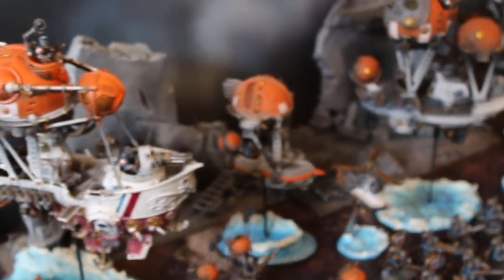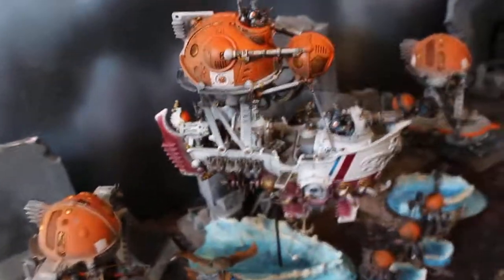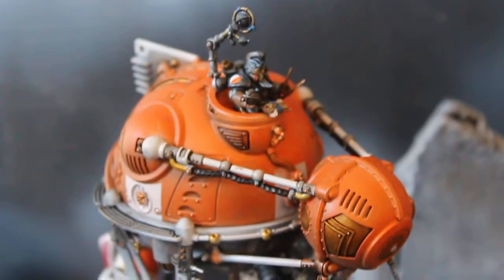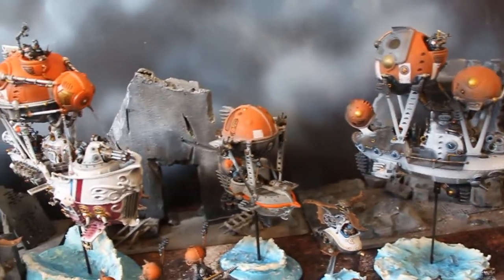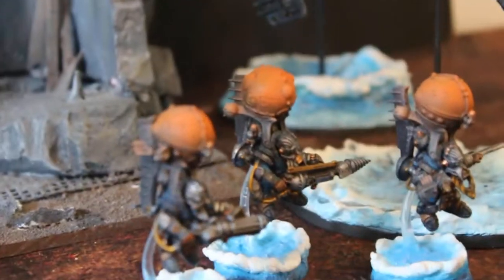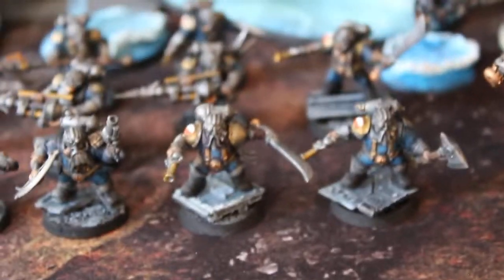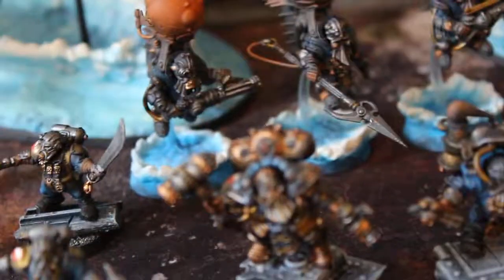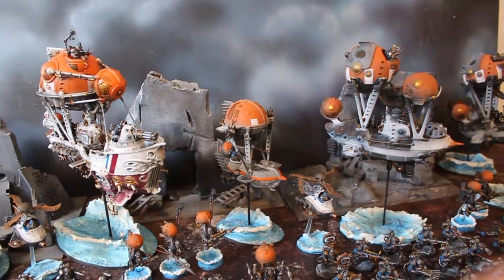Kharadron Overlords- coast guard themed